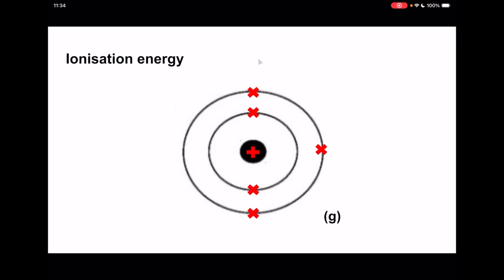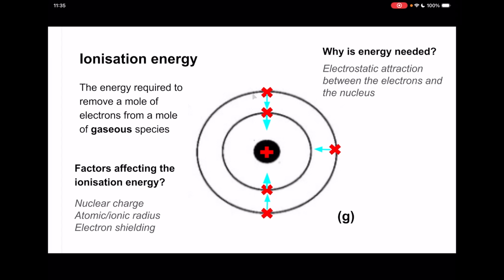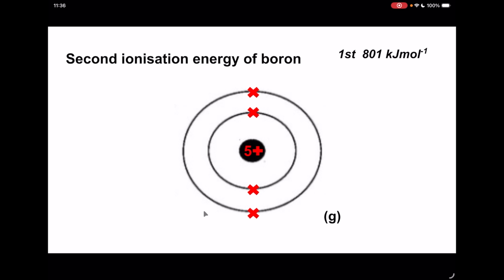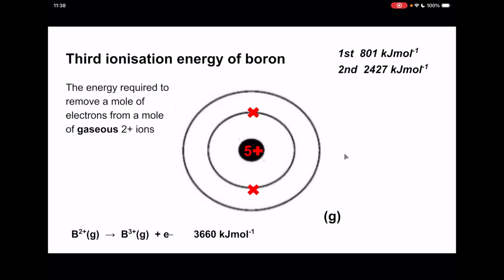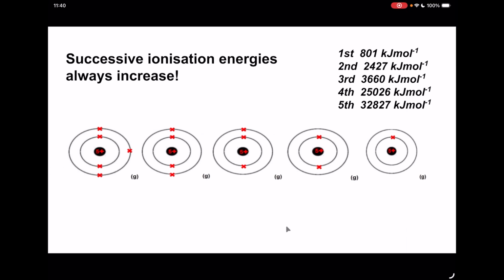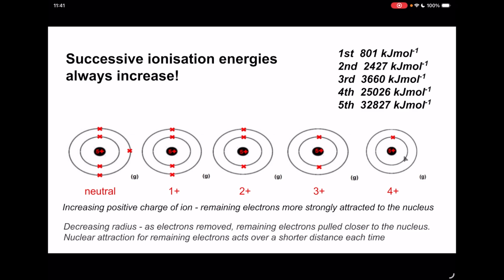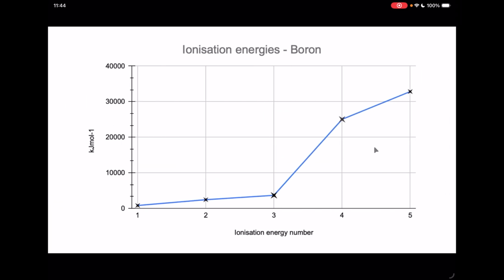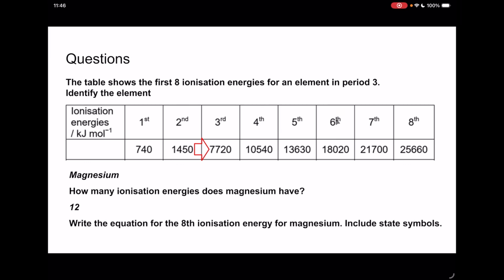INTRODUCTION TO IONISATION ENERGY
In this video I introduce the concept of ionisation energy by looking at the five ionisation energies of boron. I than look at what the values tell us. Video ends with some simple questions to check understanding